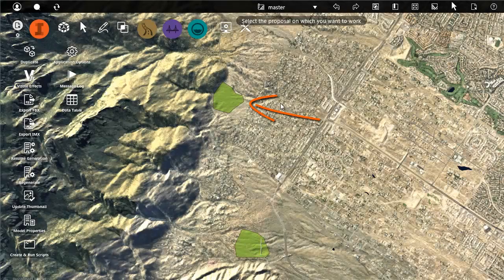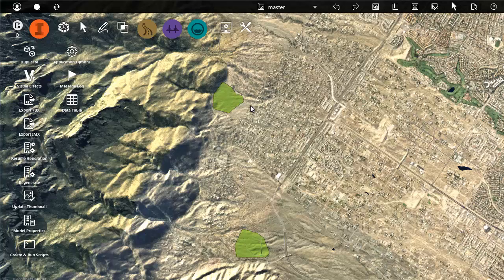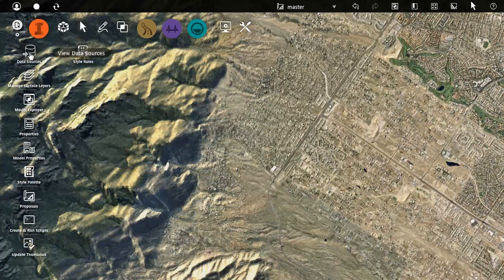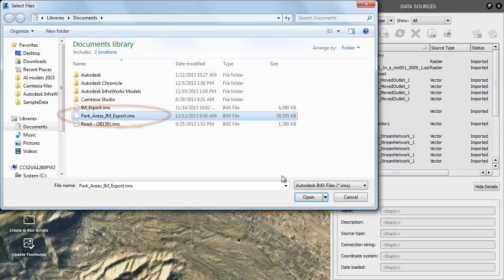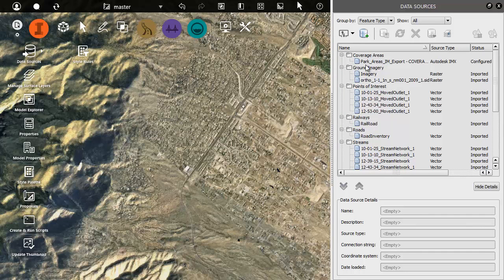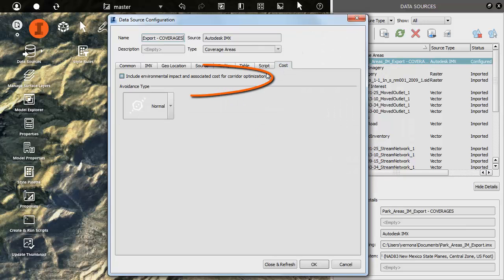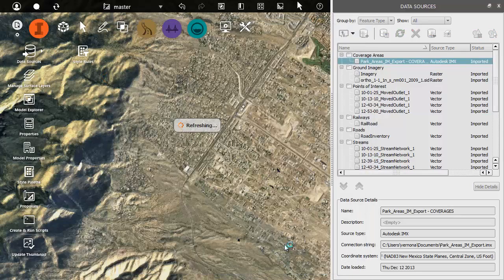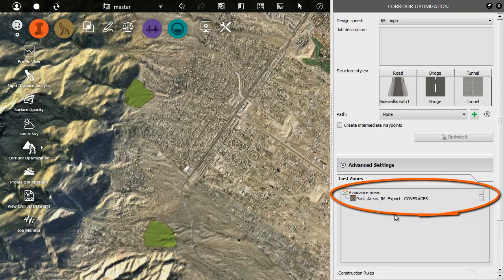Corridor Optimization Import Avoidance Area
Specify areas to be avoided by the new road corridor.